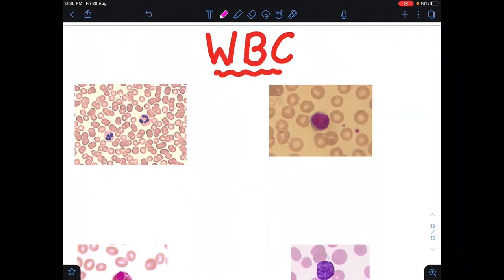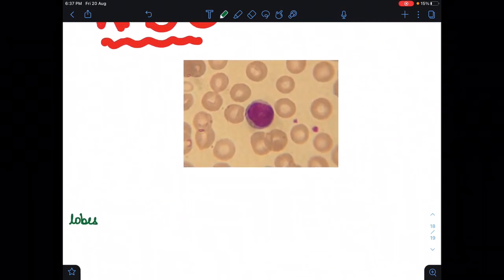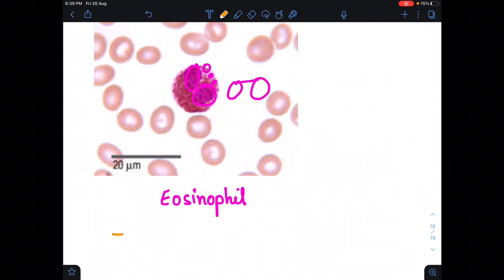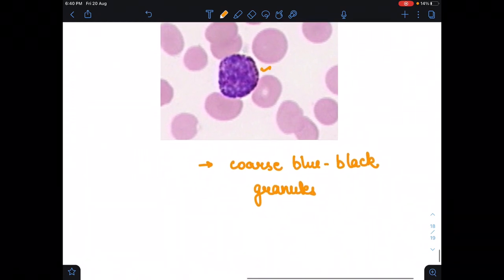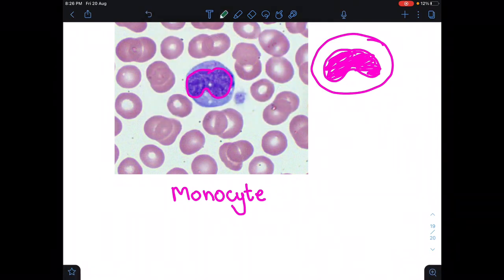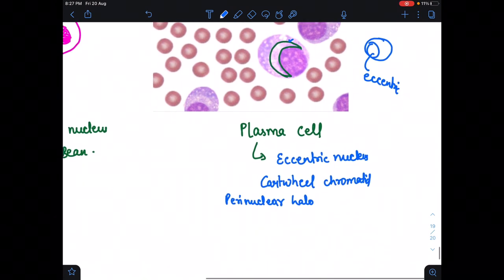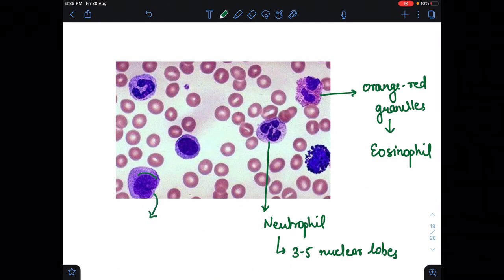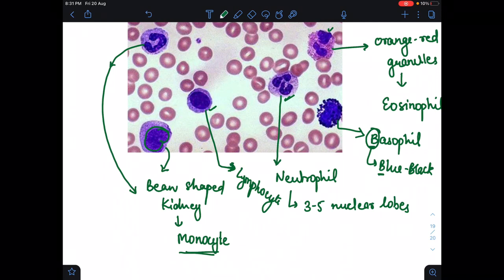Pathology - Identification of WBC’s under microscope